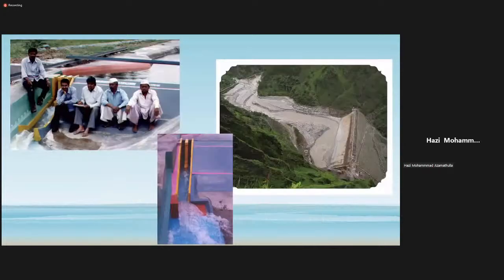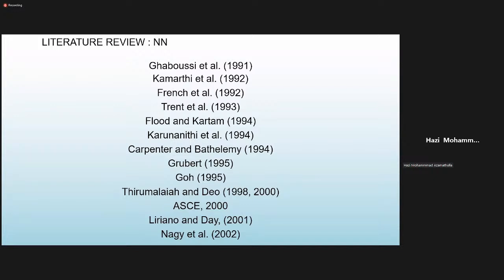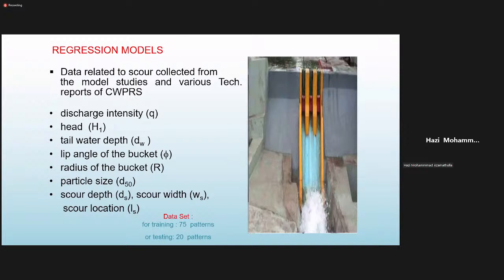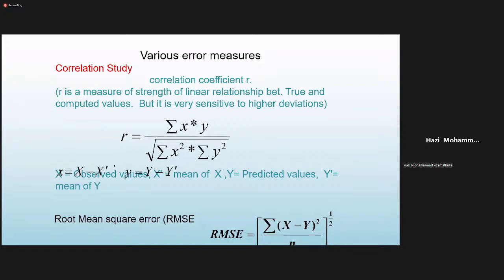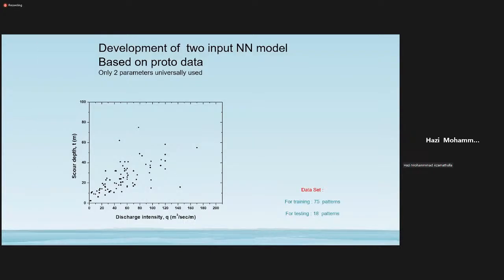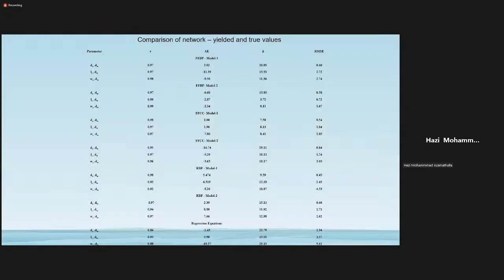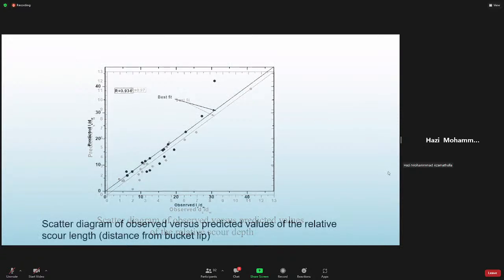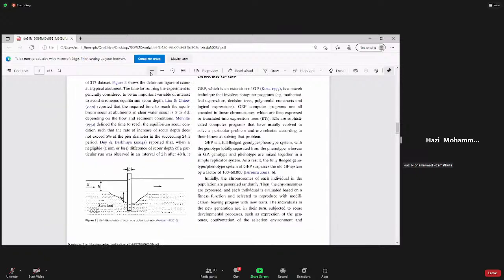IEI Student's Chapter | Department of Civil Engineering | AISSMS COE | 19th October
💐Greetings for all💐
IEI Student's Chapter, Department of Civil Engineering, AISSMS College of Engineering, Pune Cordially Invites You for the webinar on

 “Applications of Artificial Neural Network in the field of Hydraulics and Environmental Engineering".

🔶 Guest Speaker
  Dr.  Hazi  Mohammad Azamathulla
      Faculty of Civil and Environmental Engineering,
      The University of the West Indies, St. Augustine, Trinidad.
📌 Platform:- Online (Zoom)

(Feedback link will be shared in Chat box during the webinar)

Student Coordinators:
Vaishnavi Chumbalkar
Rohit Vardam
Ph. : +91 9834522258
Sanket  Patil

Faculty Coordinator:
Prof. M.S. Chiwande
Prof. V.S. Chavan
Prof. P.R. Modak

Head of Department:
Dr.  U. R. Awari

Principal:
Dr. D. S. Bormane